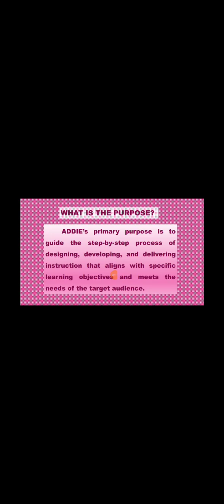ADDIE MODEL Instructional design ppt